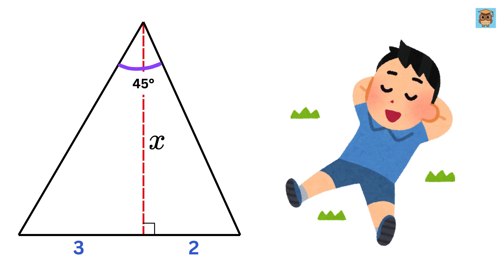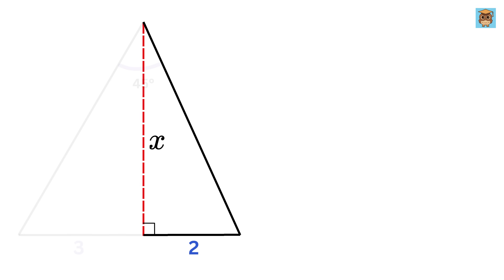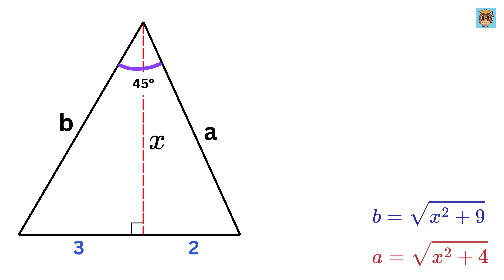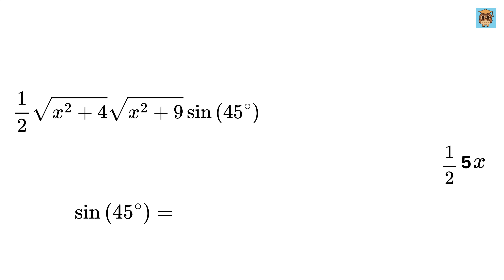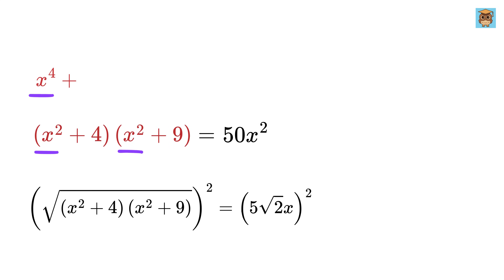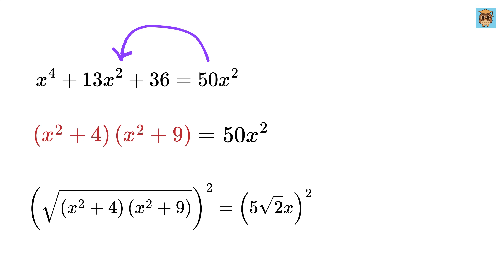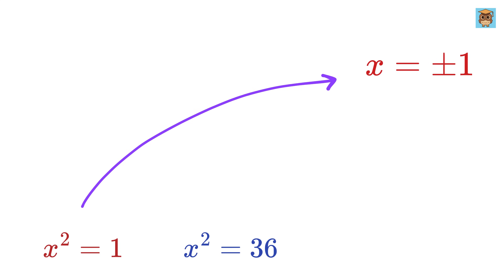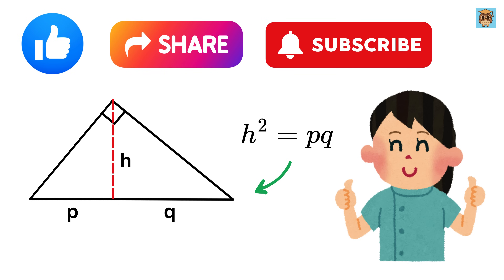Challenge Your Math Skill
Can You Find The Value of "X"? | Area of triangle and Circle | Basic Calculus | Integration | Nice Exponential Equation | Find Square root of a Number | Math Olympiad | Harvard University Entrance Exam | Hard Geometry Exam Question | Only 1% of Students Got this Math Question Correct | Math Tricks | SAT Math Problems